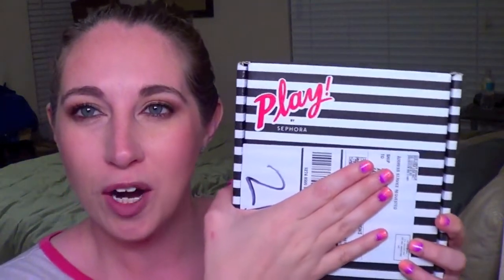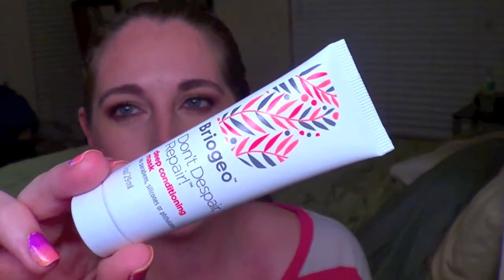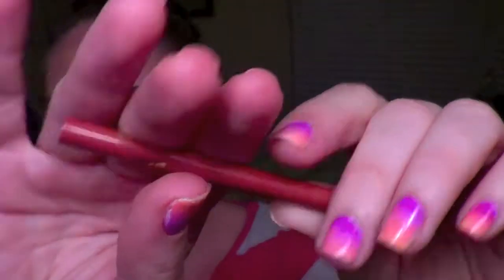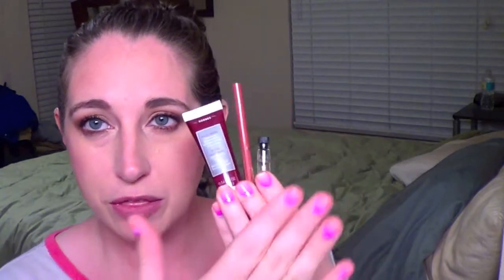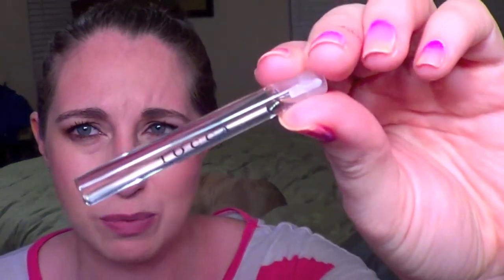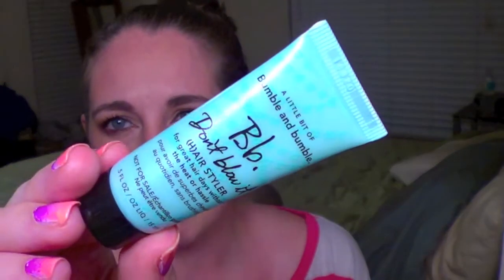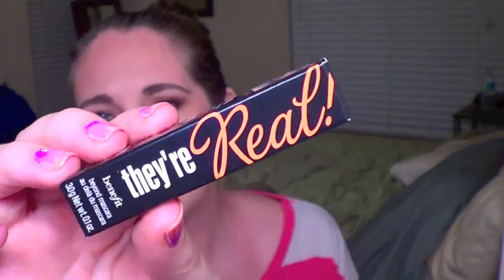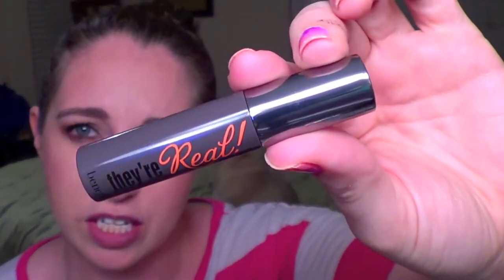MAY SEPHORA Play Review & JUNE Subscription Unboxing 2016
MAY SEPHORA Play Review & June Unboxing 2016

I was very excited to get off the wait list and try this new subscription box from Sephora. It is only $10 a month!

Currently There is A Wait list, but you can go to this link to get in the line!

Get Ready With Me (GRWM): Sephora Favorites Kit Chic It Easy & Becca Jaclyn Hill Eyeshadow Palette

ITEMS IN MY MAY BOX
Atelier Cologne Orange Sanguine Absolue Pure Perfume
Bite Beauty Lipstick Amuse Bouche Kimchi
Tarte Tarteist Lip Crayon Latergram
Briogeo Don’t Despair, Repair Deep Conditioning Mask
Korres Wild Rose Vitamin C Advanced Brightening Sleeping Facial
Origins Maskimizer Skin Optimizing Mak Primer

ITEMS IN MY JUNE BOX
Tocca Florence Perfume
Bumble & Bumble Don’t Blow It Hair Styler
Becca Backlight Priming Filter
Tarteguard 30 Sunscreen Lotion SPF 30
Benefit They’re Real! Mascara
Bare Minerals BareSkin Sheer Sun Serum Bronzer - Bare Glow